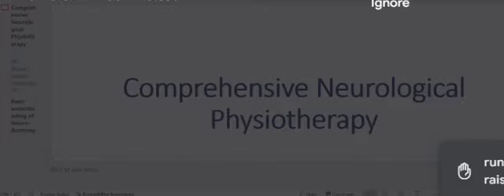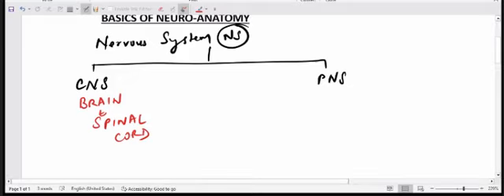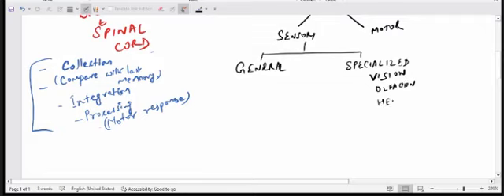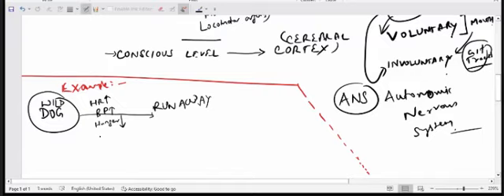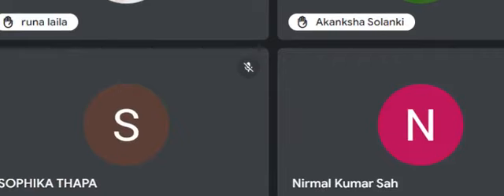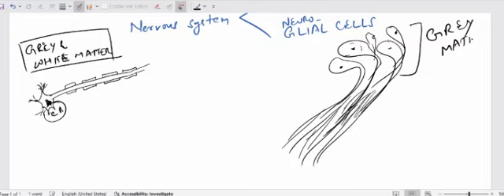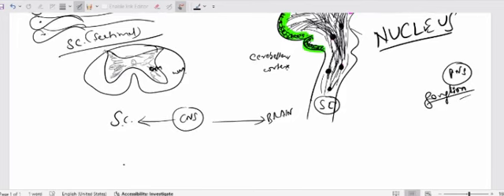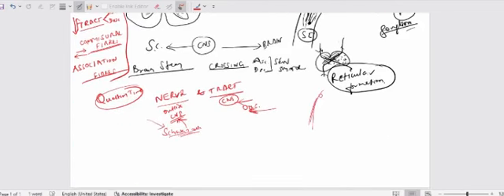Basic Concepts in Neurology Part 1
Creator discusses about basic concepts of the subjects. Believe it or not, it is the most important part of the subject as it creates foundation for learning advance concepts. Please comments after learning.